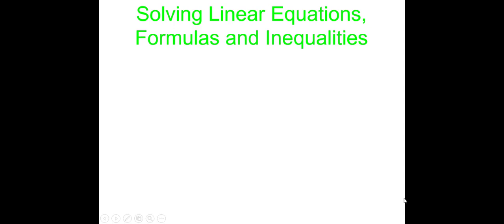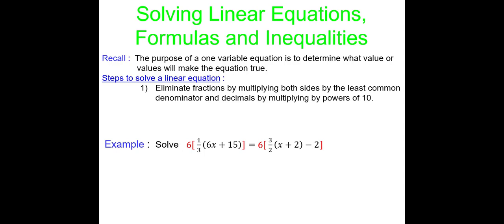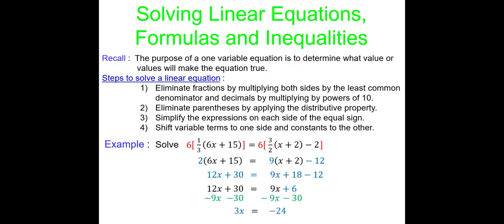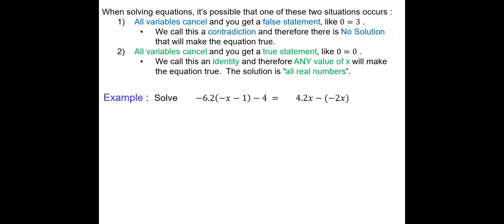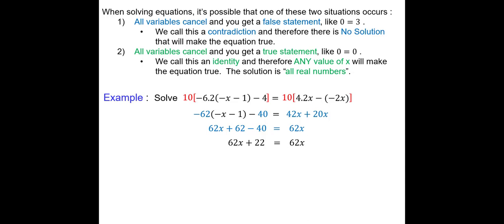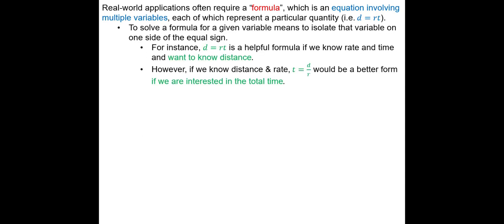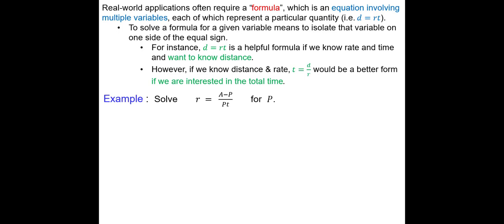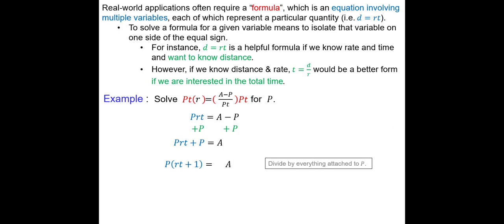Solving Linear Equations and Formulas